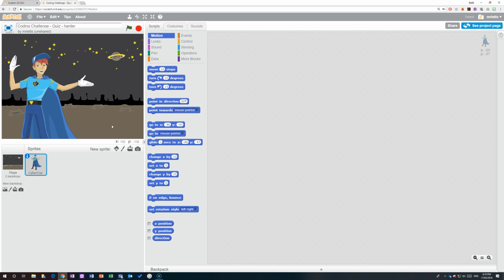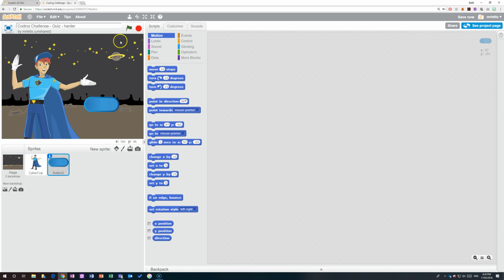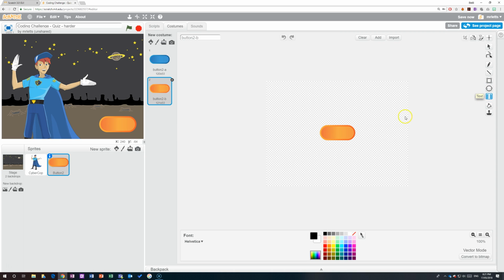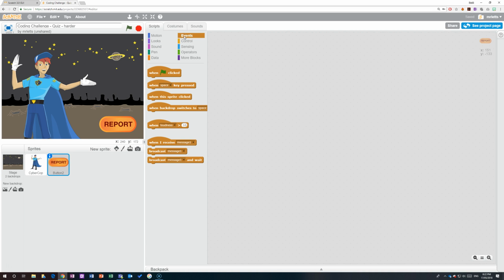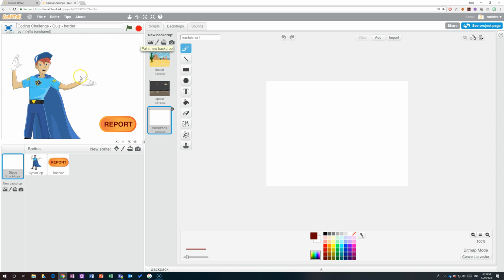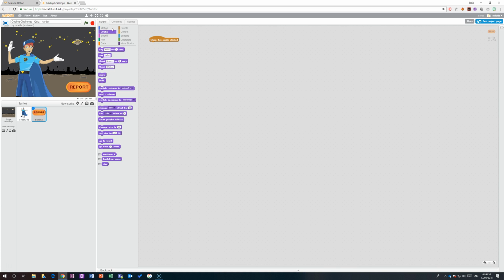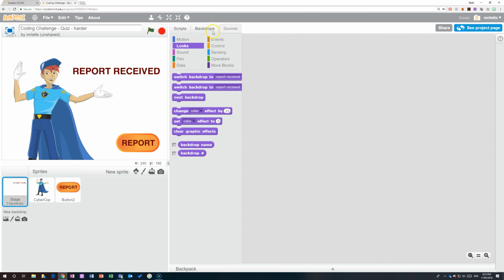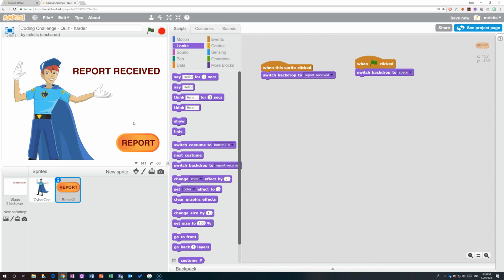Report Button Prototype